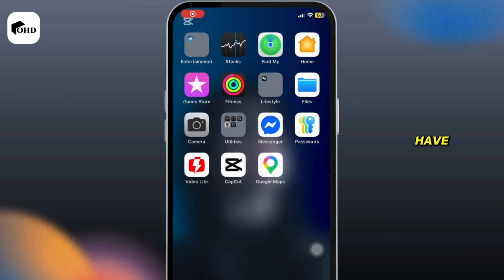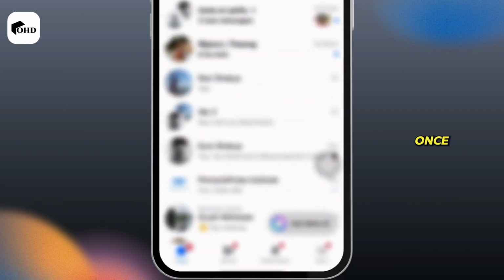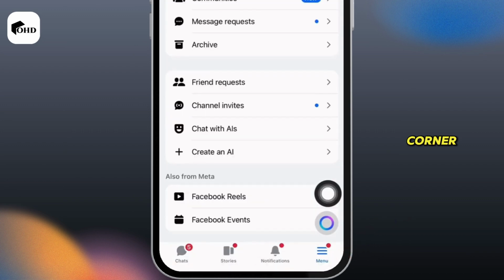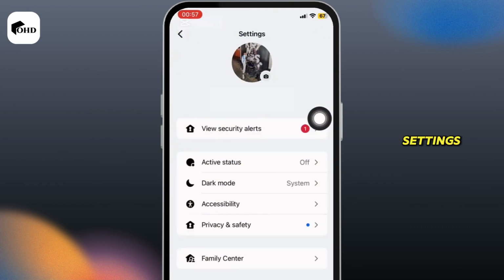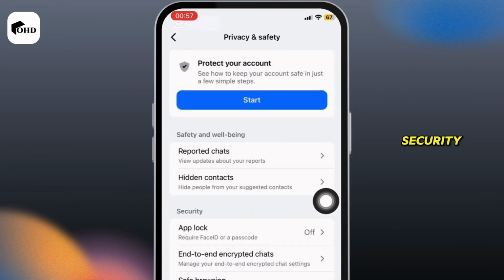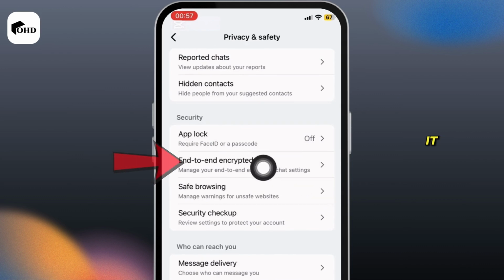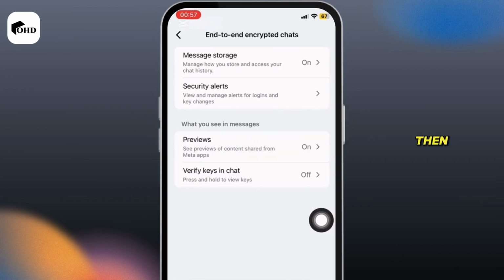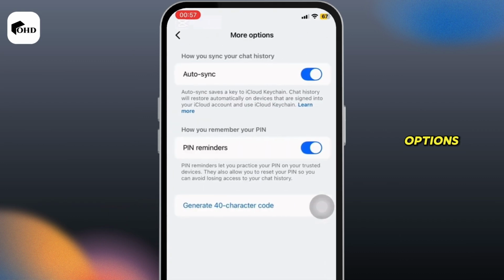How To Fix Missing Chat History Sync Now On Messenger | 2026 Fix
Learn how to fix missing “Chat History Sync Now” on Messenger in 2026! This easy step-by-step tutorial shows you how to enable auto sync in encrypted chats, restore your messages, and ensure your chat history is properly synced across devices. Perfect for anyone facing Messenger sync issues.

Timestamps:
0:00 – Intro
0:05 – Open Messenger & Go To Menu
0:15 – Access Settings & Privacy
0:25 – Open Encrypted Chats Settings
0:35 – Enable Auto Sync For Chat History
0:45 – Sync Messages & Wrap Up

how to fix missing chat history sync now on messenger, messenger chat sync not working fix, enable auto sync messenger chats, messenger encrypted chats sync, messenger tutorial 2026, fix messenger messages not syncing, facebook messenger sync issue, messenger tips and tricks, chat history restore messenger, messenger troubleshooting